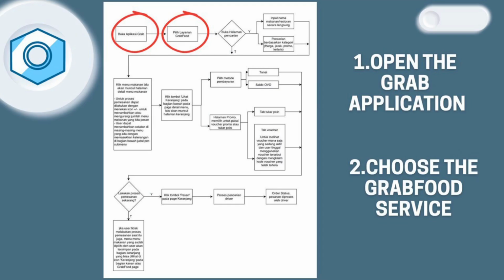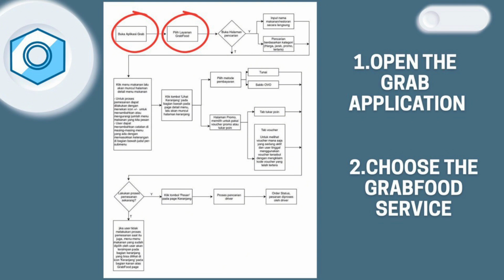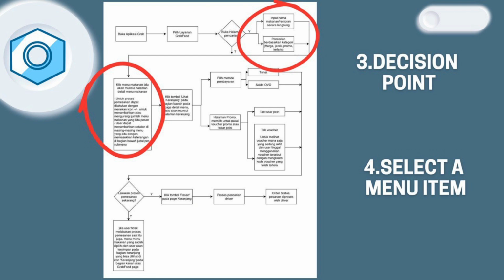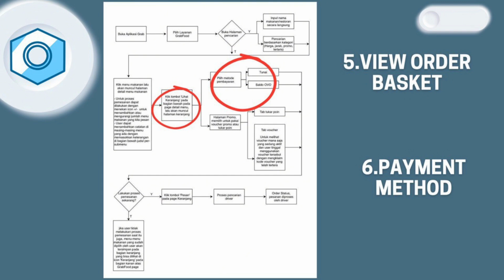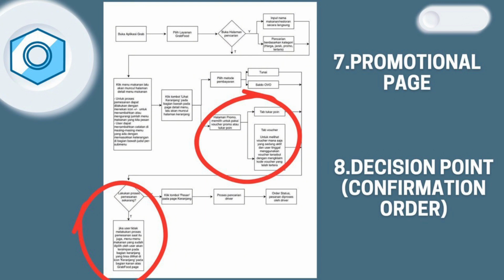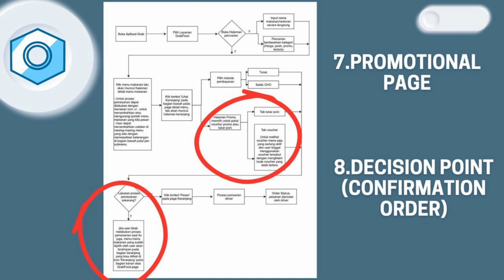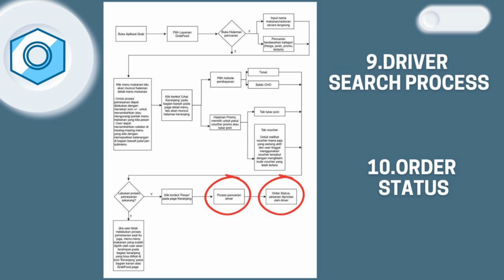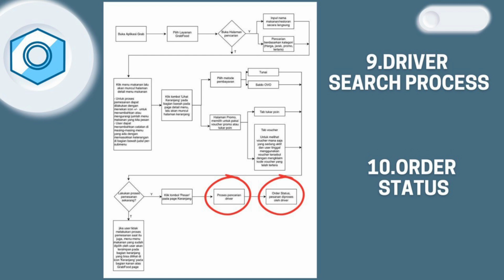OPM562 Grabfood Process Funtions Group 1